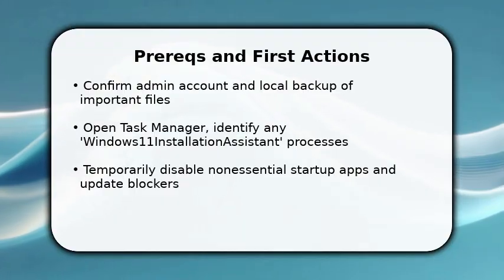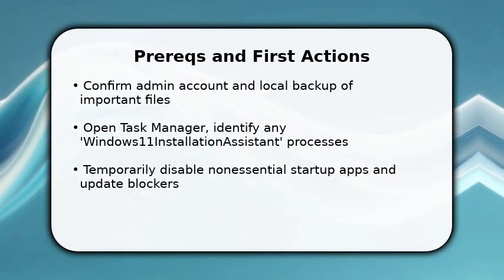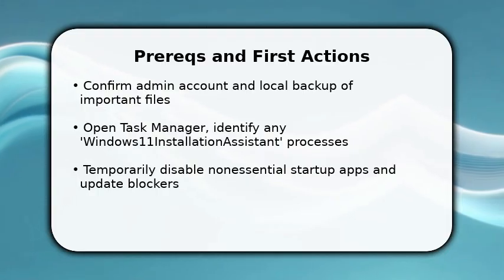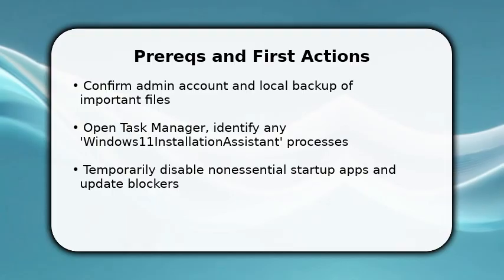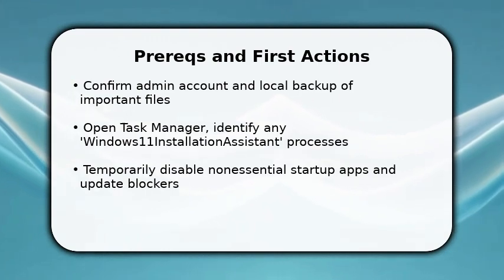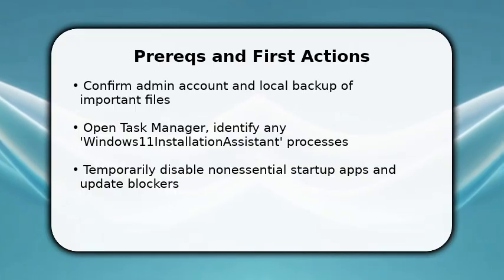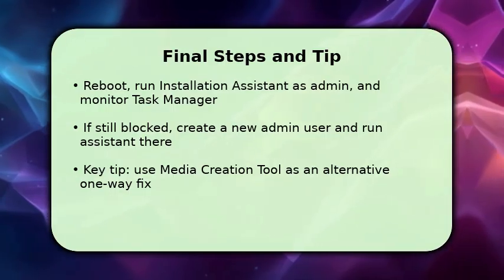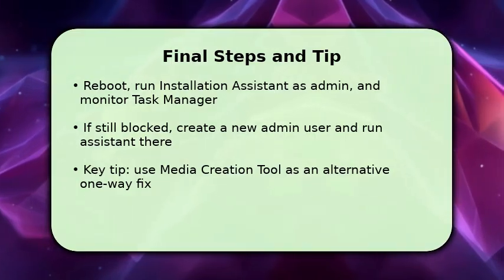How to Fix Windows 11 Installation Assistant Is Already Running (only Way)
How to Fix Windows 11 Installation Assistant Is Already Running (only Way) | 🔒 Surfshark VPN Deal — Stay private and secure. $1.99/mo + 3 Months Free ▸

Experience relief as you troubleshoot the 'Windows 11 installation is already running' error. This guide provides step-bythy solutions to fix this common issue, ensuring a smooth setup process for your new Windows operating system.

fix windows 11, installation assistant not responding, windows 11 set up problem, error installation already running, resolve install error on Win 11, troubleshoot win 11 setup, how to fix run installer issue, stop current Windows 11 installation, fix stuck windows 11 launcher